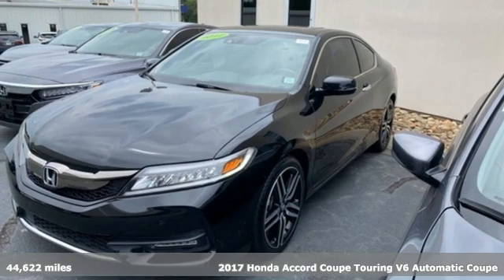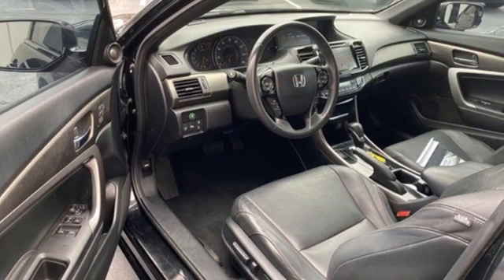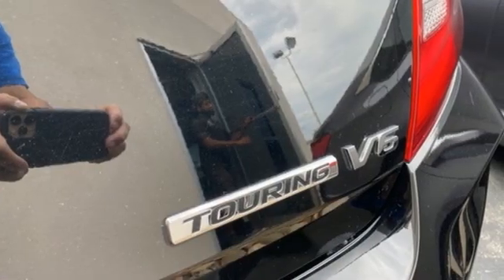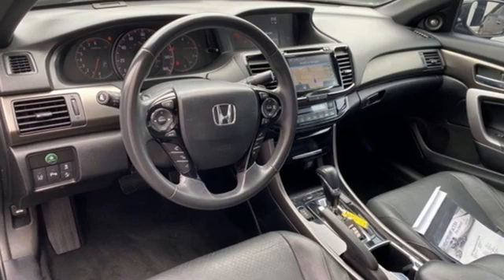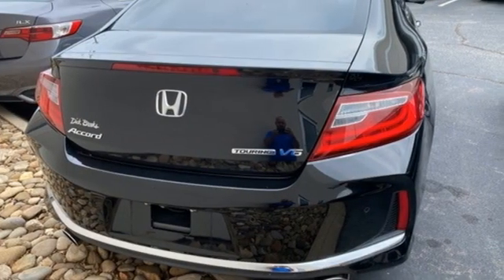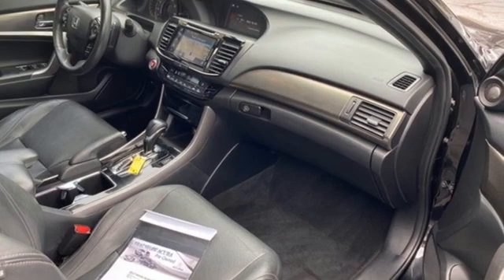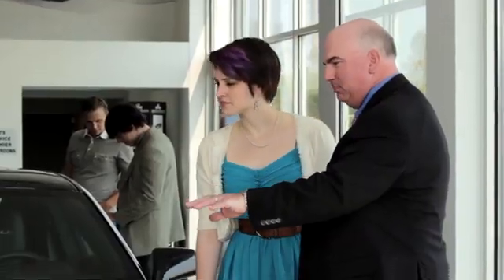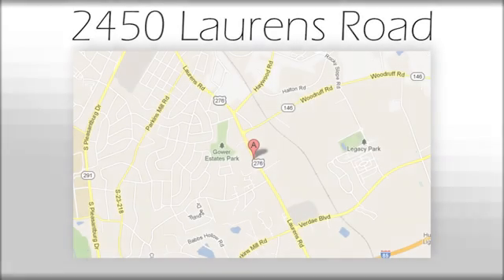Used 2017 Honda Accord Greenville SC Easley, SC A22111B - SOLD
Year: 2017
Make: Honda
Model: Accord
Trim: Touring
Engine: 3.5L V6 SOHC i-VTEC 24V
Transmission: 6-Speed Automatic
Color: Black
Mileage: 44622
Stock #: A22111B
VIN: 1HGCT2B03HA000885
Come on out to Bradshaw Acura to take a test drive!! Or you can call to set up an appointment at (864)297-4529. CARFAX One-Owner. ONE OWNER, Navigation, Bluetooth, Rear View Camera, Sunroof/Moonroof, Alloy Wheels, Backup Camera, Heated Seats, Leather Seats, Moonroof, Navigation System, " Local One Owner Trade In ", Front Line Ready. Odometer is 10877 miles below market average! 21/32 City/Highway MPGbrbrbrAwards:br * 2017 IIHS Top Safety Pick (When equipped with Honda Sensing) * 2017 KBB.com 10 Most Awarded Brands * 2017 KBB.com Brand Image AwardsbrKelley Blue Book Brand Image Awards are based on the Brand Watch(tm) study from Kelley Blue Book Market Intelligence. Award calculated among non-luxury shoppers. Kelley Blue Book is a registered trademark of Kelley Blue Book Co., Inc.

Address:
2450 Laurens Rd